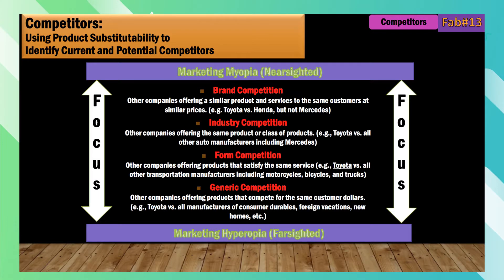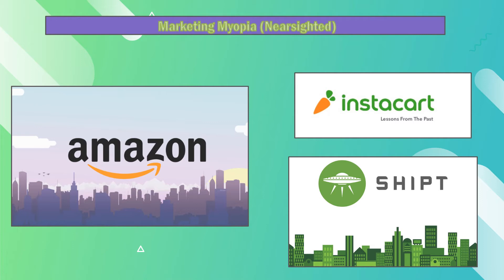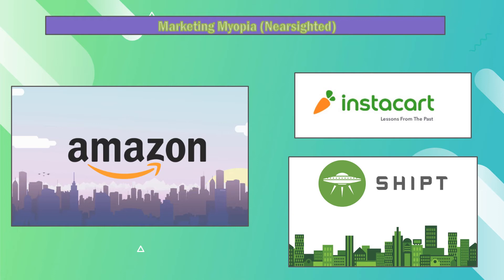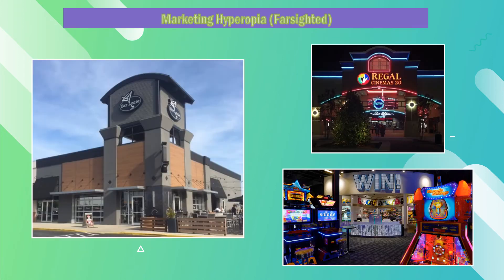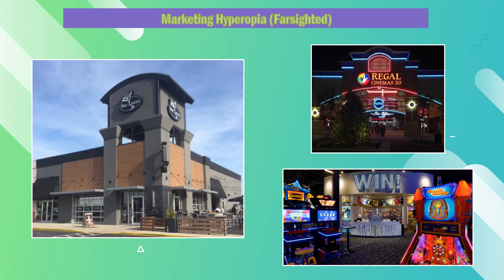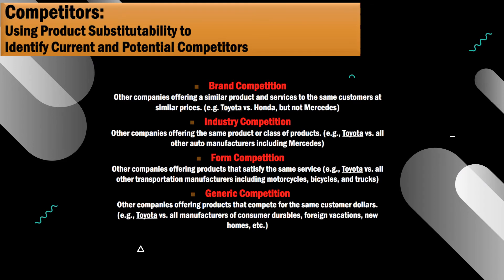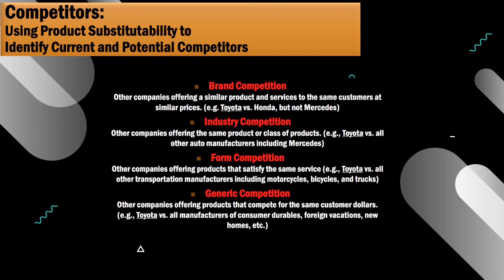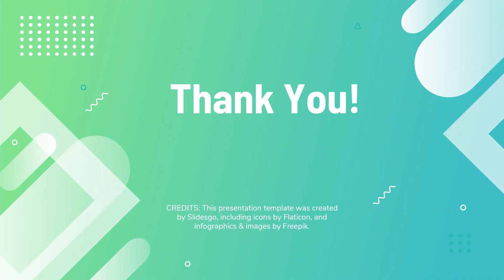13 Marketing Myopia by Marissa Spencer